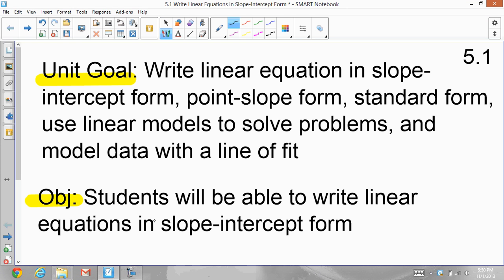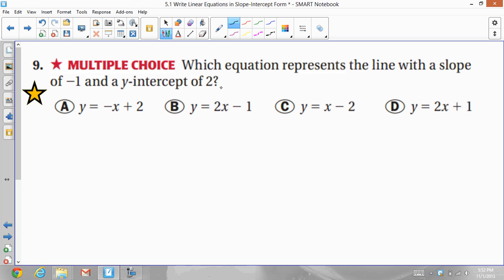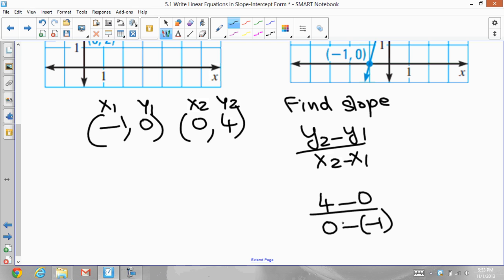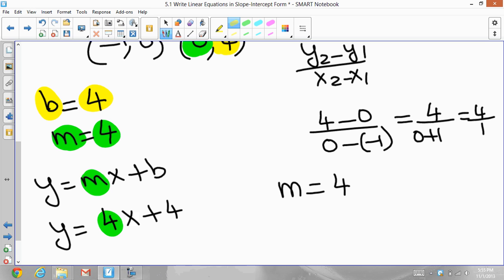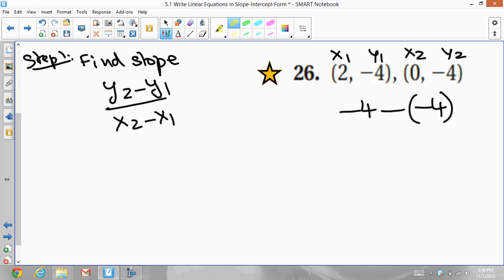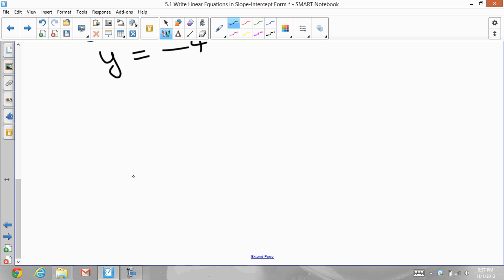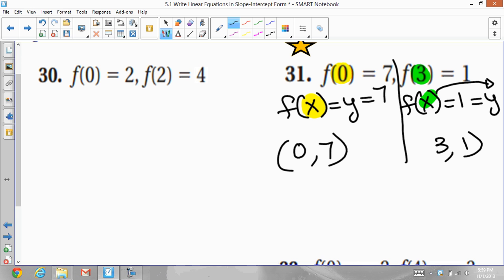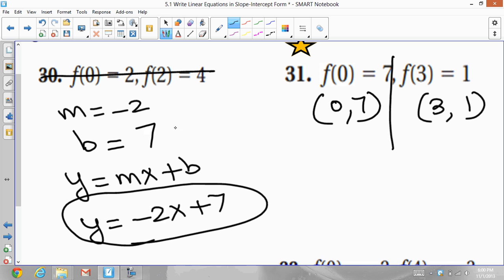5 1 Write Linear Equations in Slope Intercept form - Neel